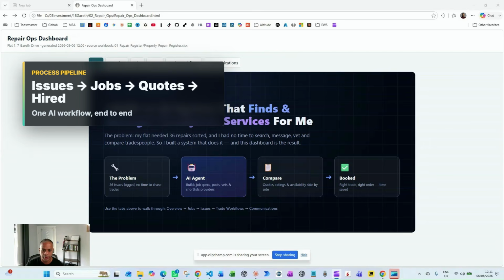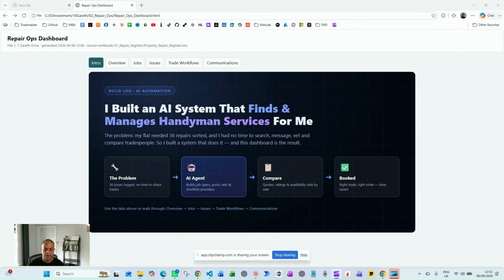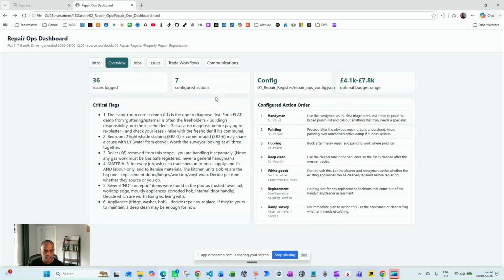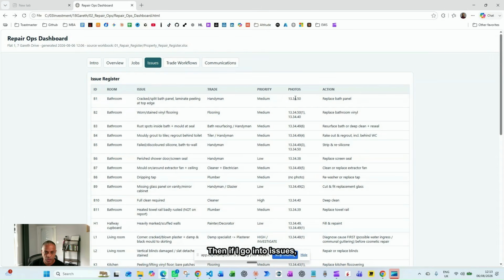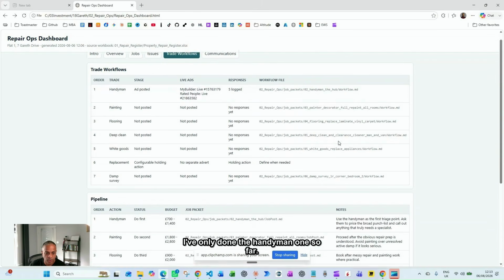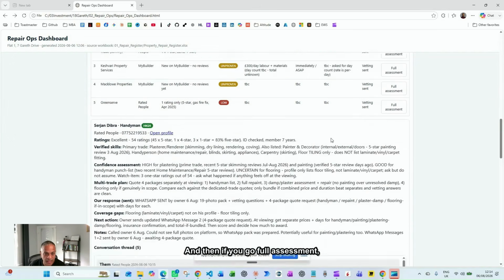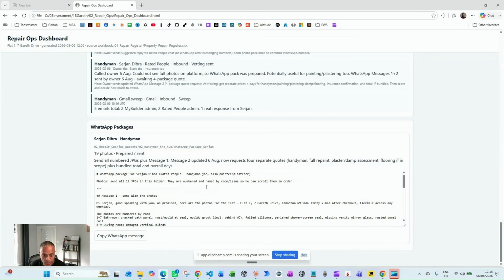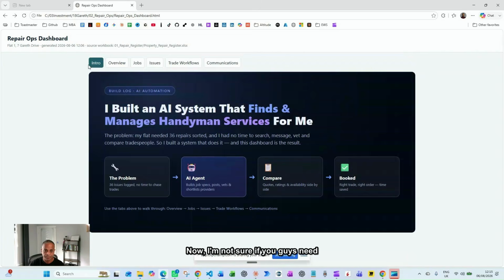How I Use AI to Find, Book & Manage Builders (No More Chasing Quotes)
I used AI to find, vet, book and manage builders for my rental property - and built the whole system in under an hour with Claude connected to my Gmail.

The problem every UK homeowner and landlord knows: the management company's repair list arrives, and finding tradespeople means hours on MyBuilder, Checkatrade and Rated People - posting jobs, vetting reviews, chasing quotes.

What the AI does instead:
- Turns the repair report into itemised trade jobs with UK-benchmarked budgets
- Posts the jobs to trade sites
- Vets responses, ratings and reviews automatically
- Runs the email conversations through to final quotes

The only human steps left: hand over the key, pick the quote, hire.